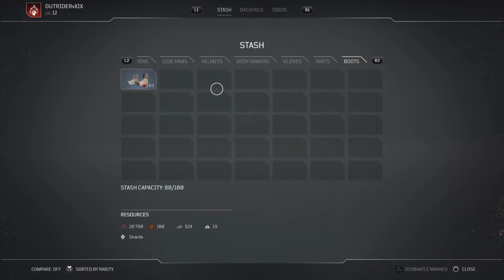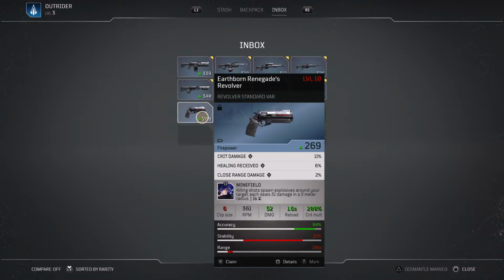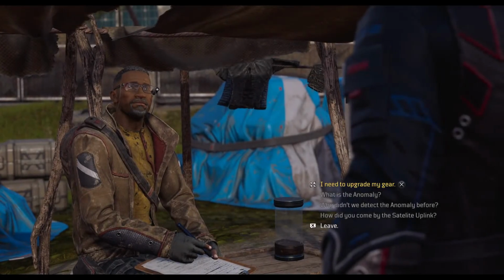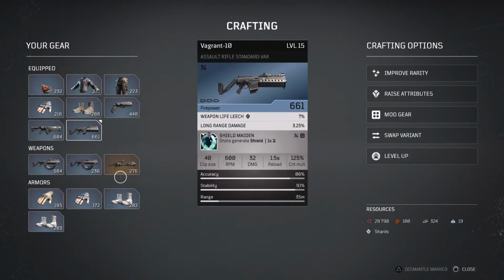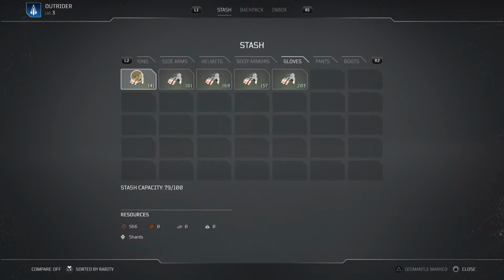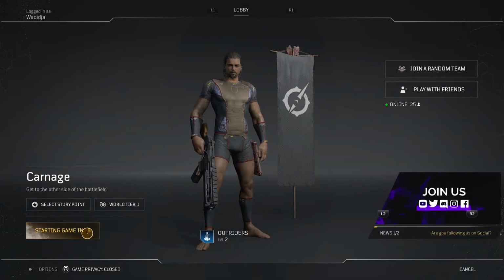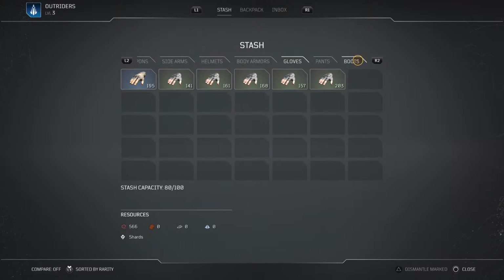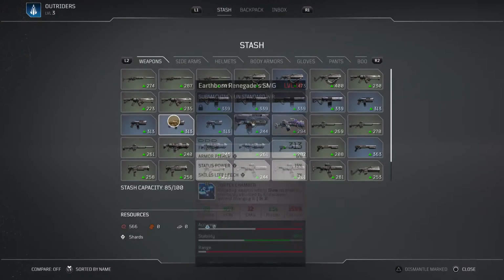Best Use Of Hell's Rangers Content - OUTRIDERS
follow this tip and enjoy:
I explain how we can transfer multiples of the weapons and armor available in the Hell's Rangers Content Pack between Characters for crafting.
*Note: It appears as though we can upgrade all of the attributes if we have the appropriate shards. I apologize for my misunderstanding. So, disregard my statements between 09:15 to 13:50 .
**Do check out the link below for tips for gaining Titanium faster than your charter progression in order to level up Epic and Legendary Gear early in the main campaign.